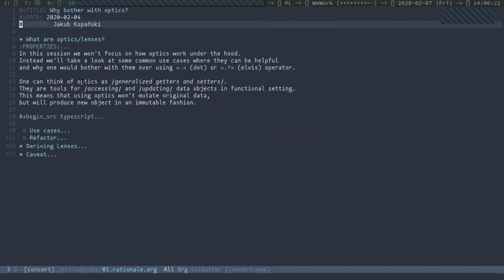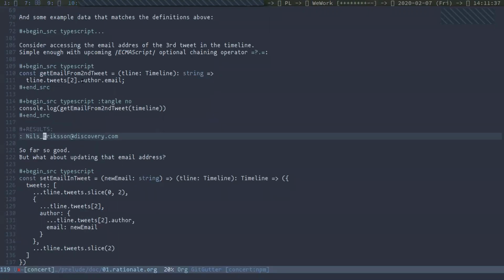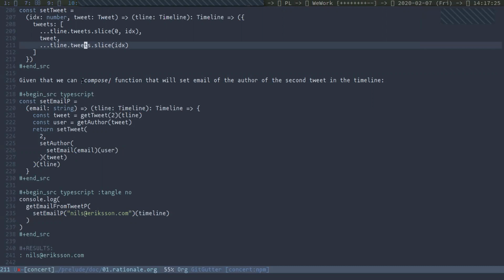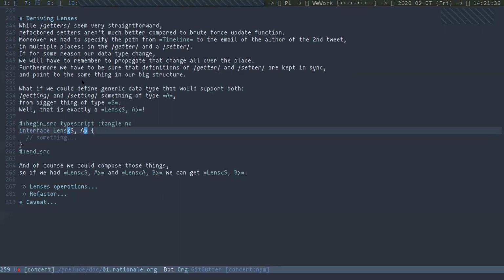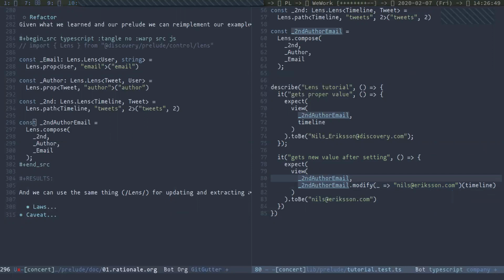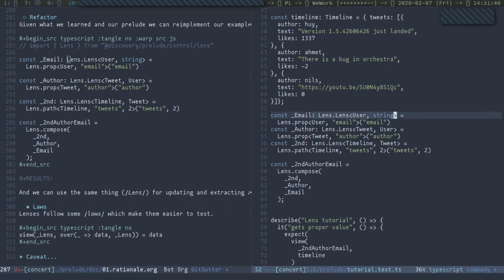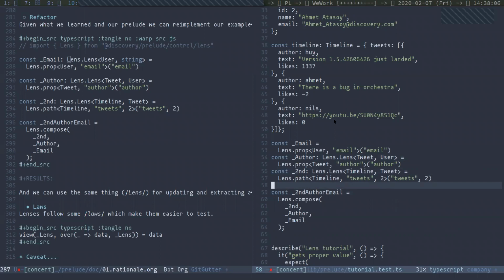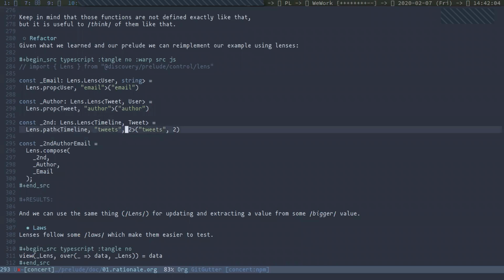Lens workshop lesson 1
Why bother with lenses